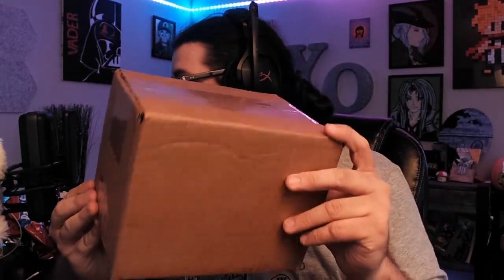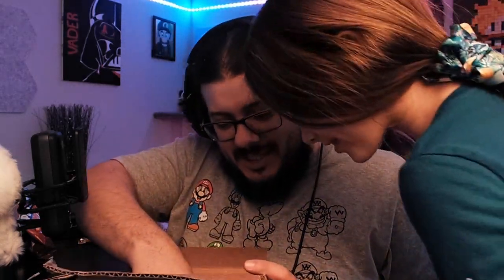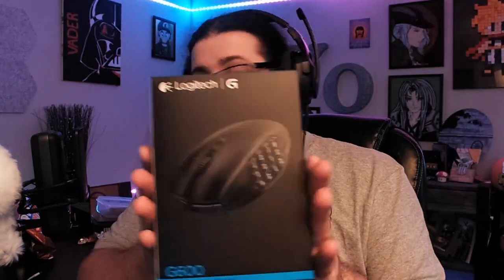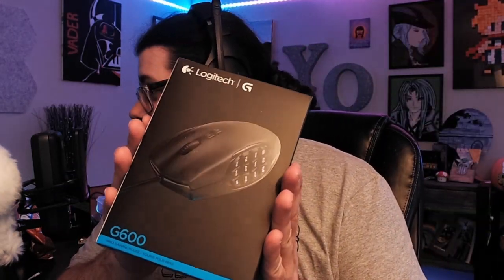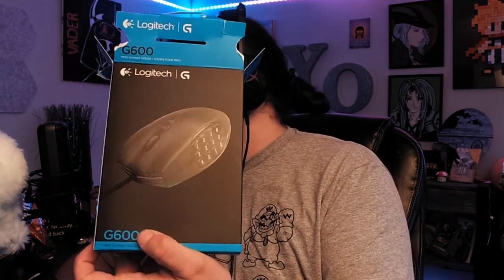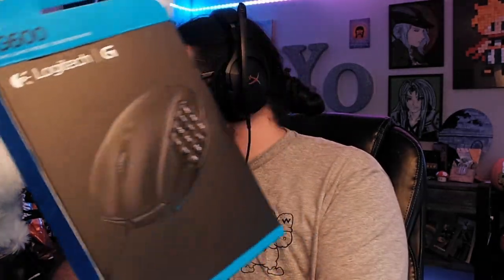Unboxing the biggest MMO gear upgrade... a new Mouse!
Heres a review video of the MMO mouse i decided to go with after reading and watching many videos between many of the different options available